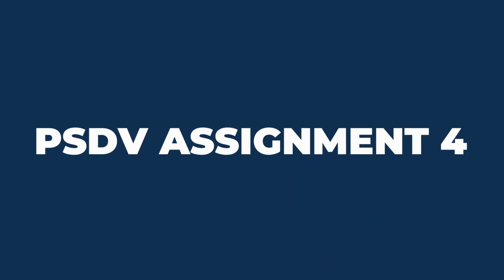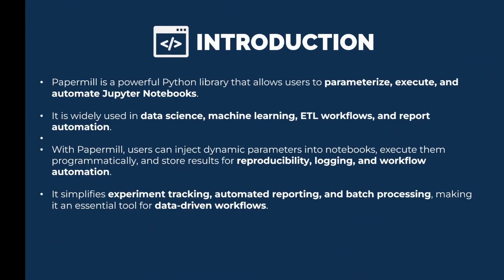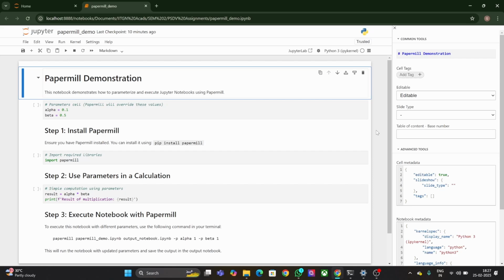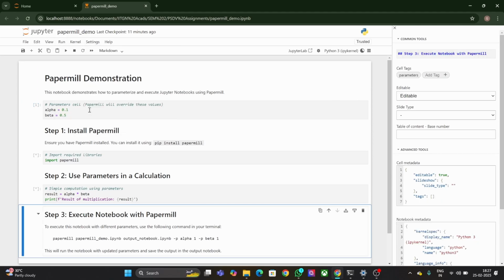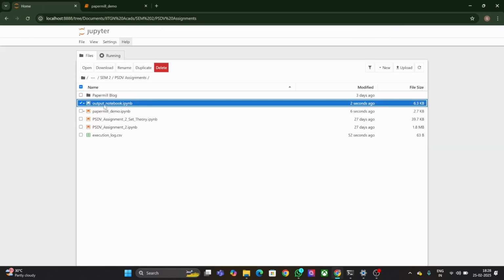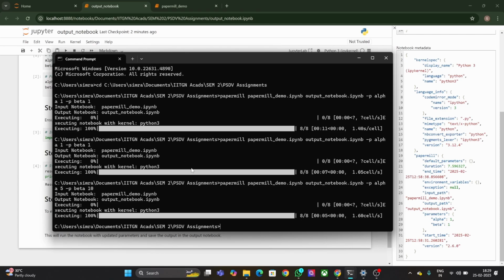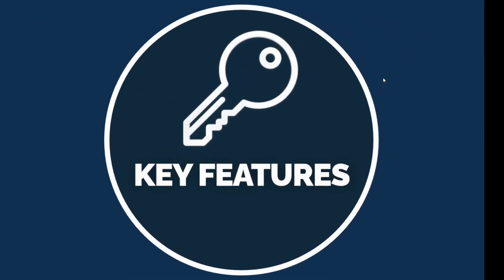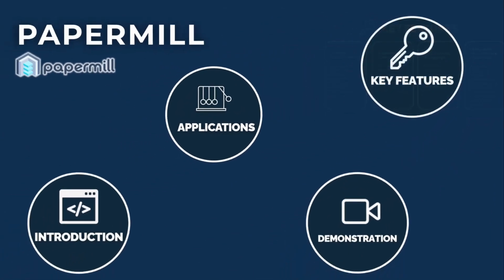Automating Jupyter Notebooks with Papermill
*Group Member Details:*
Ayush Arvind Alhat - 24110028
Guransh Kaur Saran - 24110127
Himani Goel - 24110134

*Chapter Timelines:*
0:00 Introduction
1:18 Using Papermill
3:33 Key Features
4:14 Applications

*Brief Description of Papermill:*

_Papermill_ is a Python library that enables parameterization, execution, and tracking of Jupyter Notebooks. It allows users to run the same notebook with different inputs, making it ideal for automating repetitive tasks, running data pipelines, and managing machine learning workflows.

Its key features are (i) parameter Injection, (ii) automated execution, (iii) execution logging

Common uses of Papermill are:
- Data preprocessing and ETL workflows
- Machine learning model training & hyperparameter tuning
- Generating reports and dashboards dynamically
- Running scheduled Jupyter Notebook executions